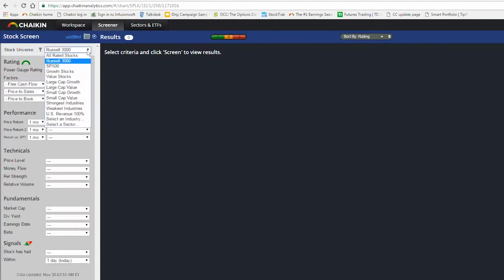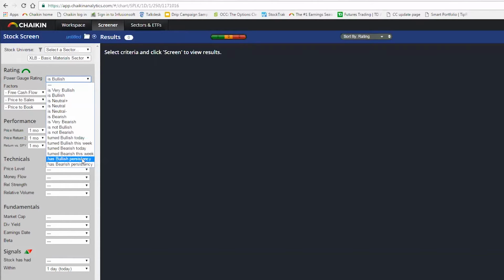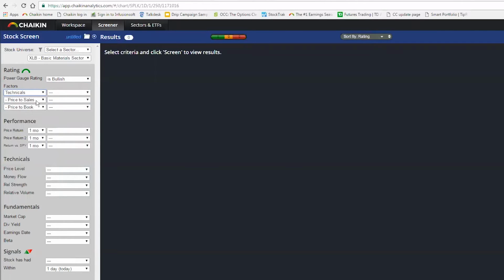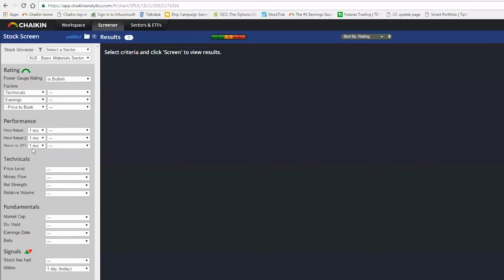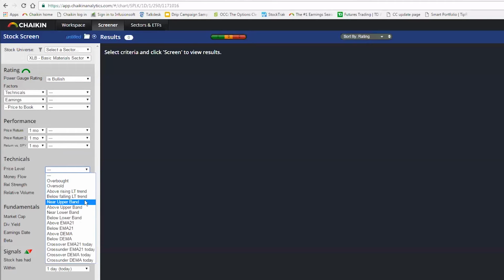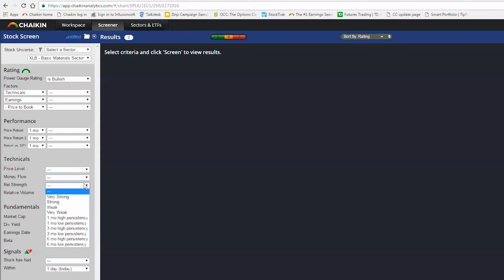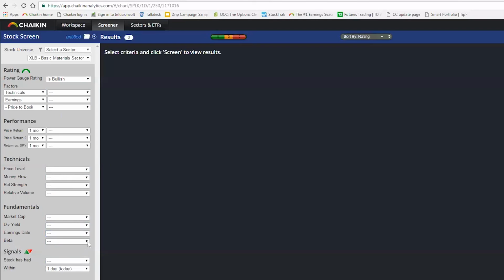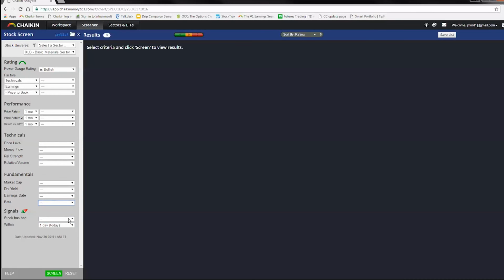Chaikin Stock Screener criteria walkthrough